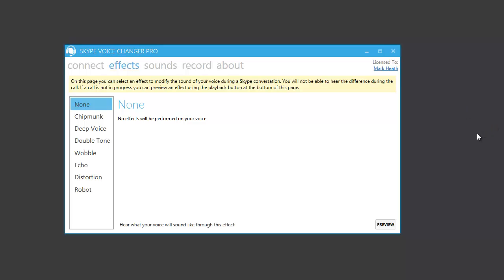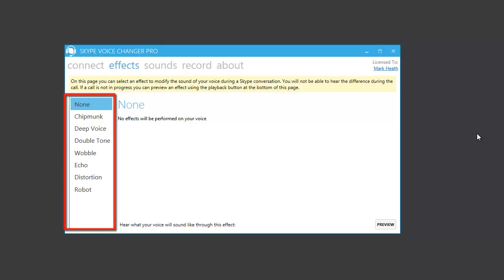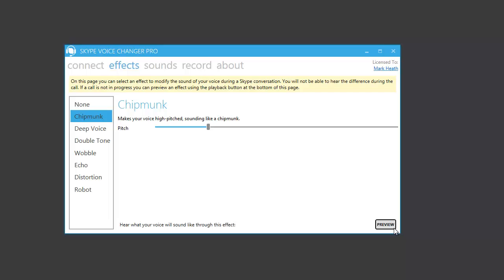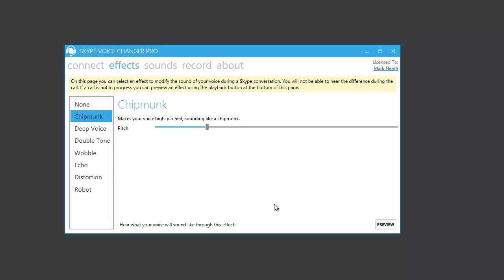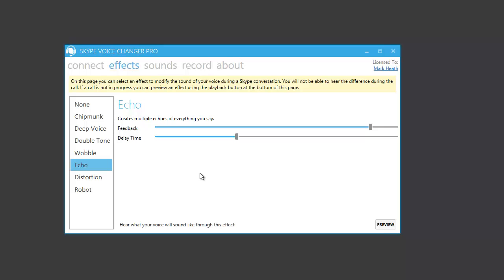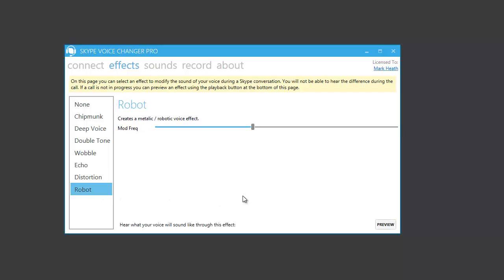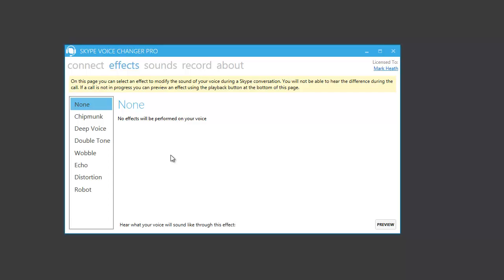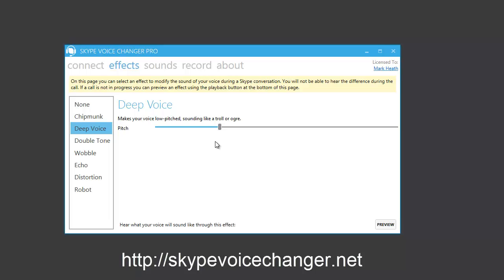Change your voice during a Skype call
Learn how to modify your voice during a Skype conversation with Skype Voice Changer Pro.